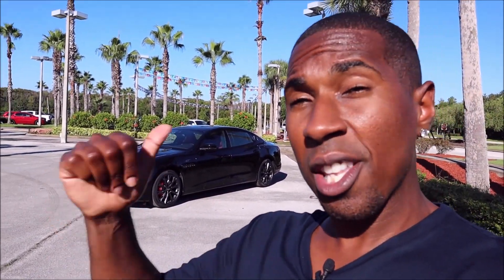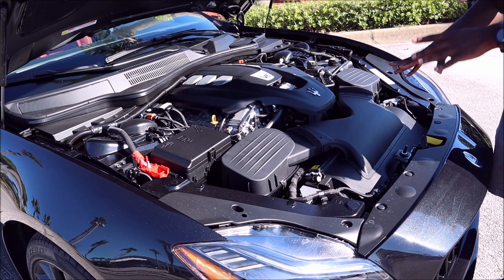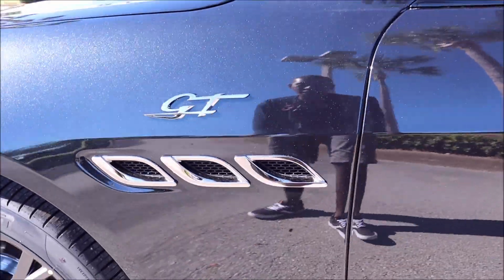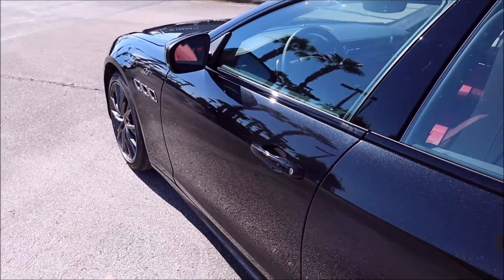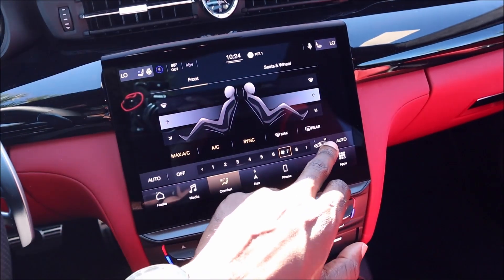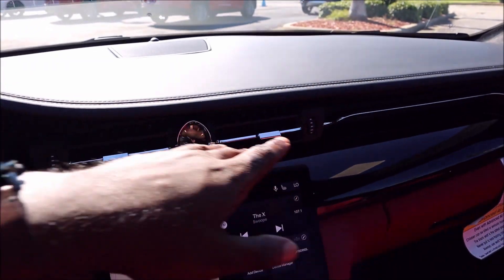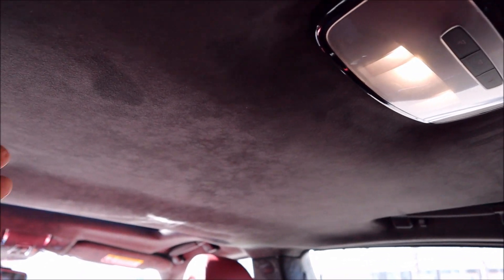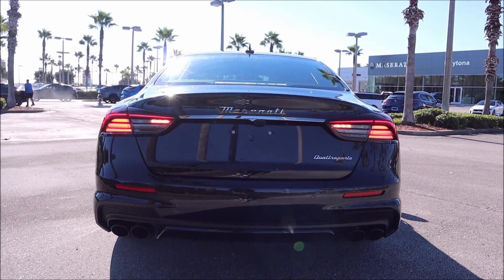This First 2022 Maserati Quattroporte GT Is The CHEAPEST QP EVER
The 2022 Maserati Quattroporte GT is the FIRST EVER base model QP so that also means entry level price tag as well!